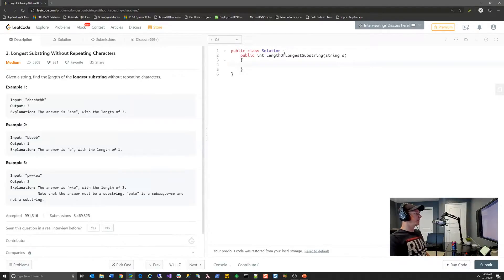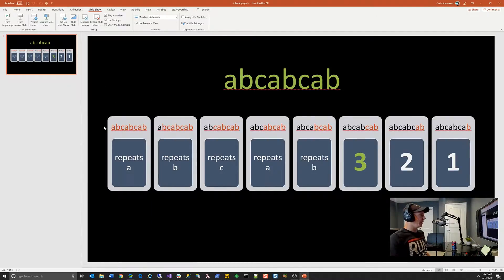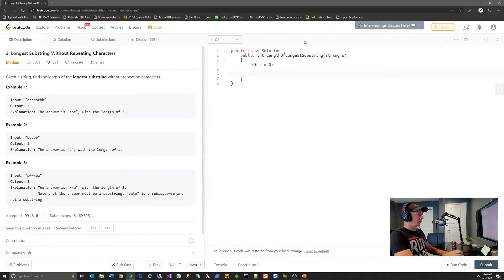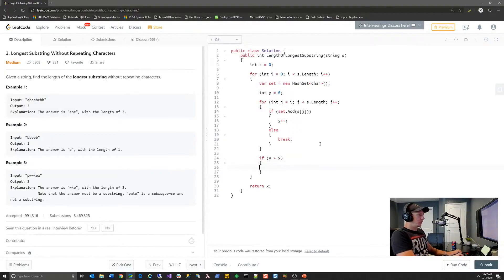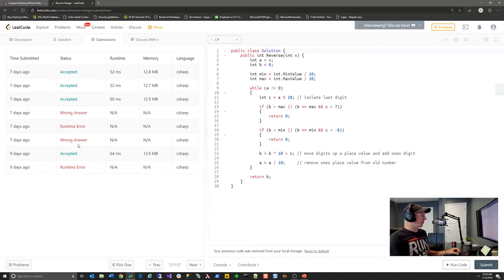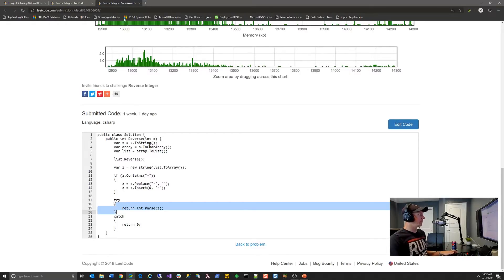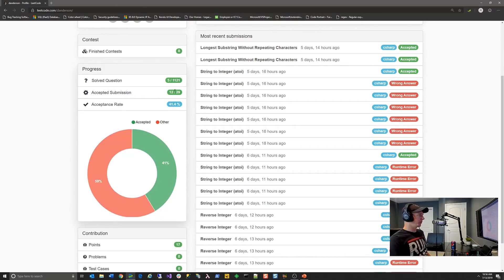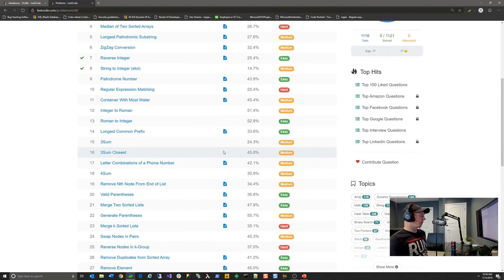How to solve coding problems on LeetCode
David Anderson does a leetcode algorithm problem to identify the longest substring without duplicate characters and walks you through the solution and the experience with the LeetCode platform.